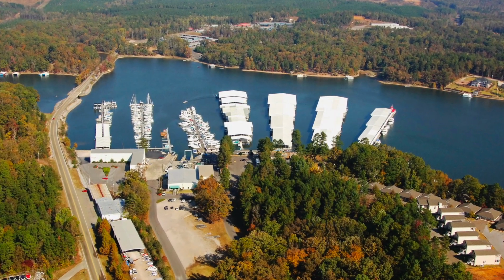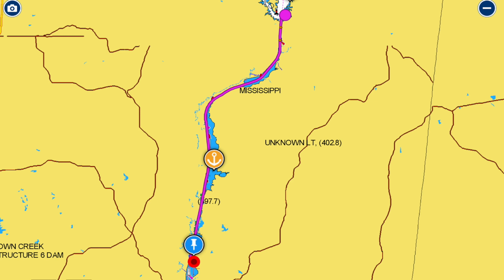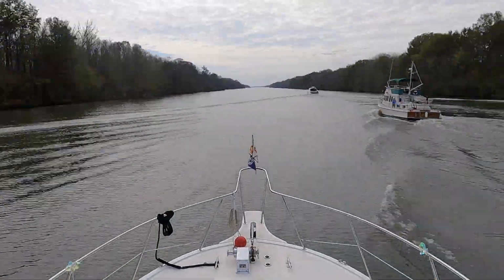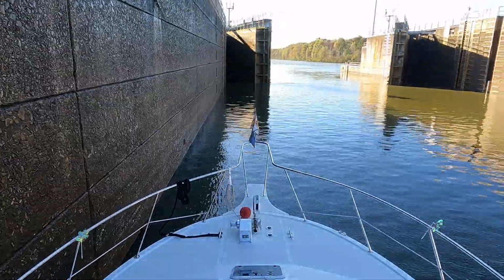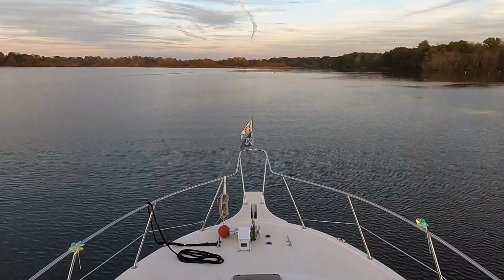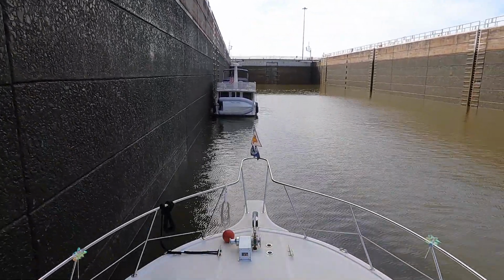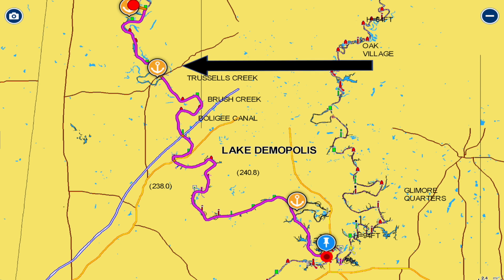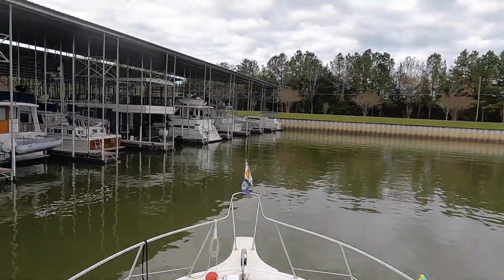Episode 14 - Locking Down!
Are we talking about the pandemic? No! We are talking about locking down the many locks on the TenTom River from Iuka, Mississippi to Mobile, Alabama. This video takes us from Iuka through to Demopolis. Come along for the ride!